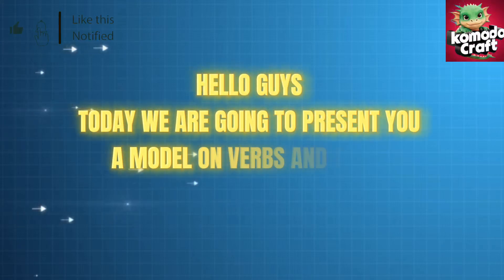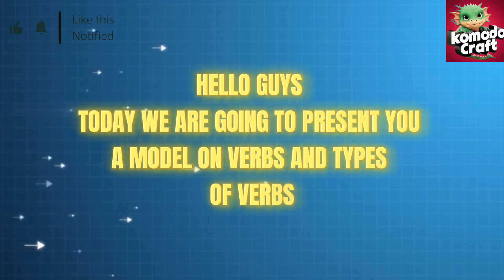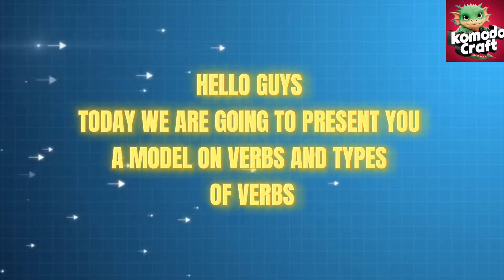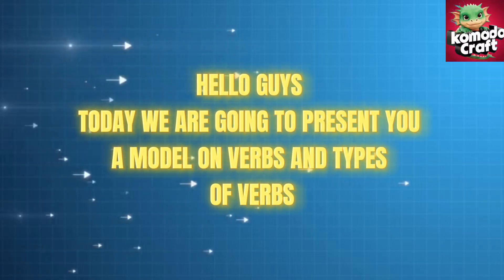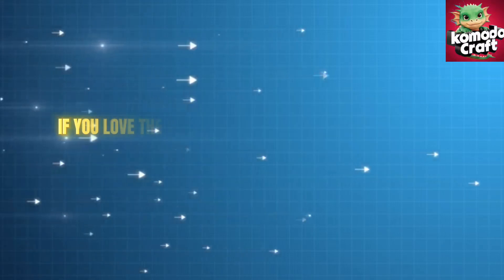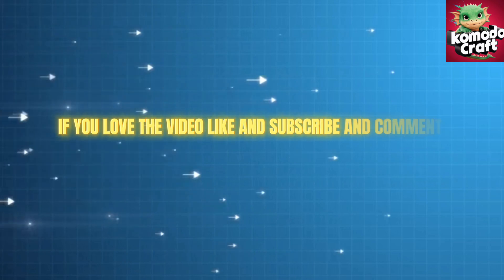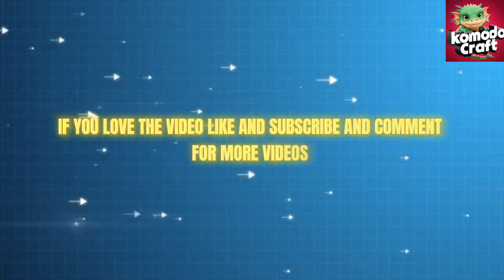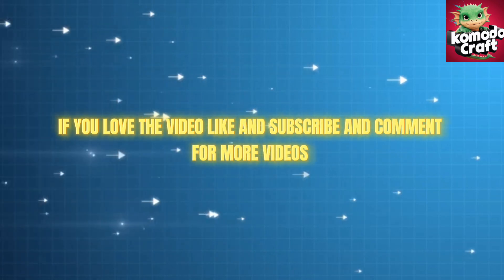Types of VERB English Working Model/ English TLM/ Model for school exhibition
Hi friends,

"Explore the dynamic world of verbs with my innovative working model! This interactive project brings language learning to life, illustrating verb tenses, conjugations and sentence structure. Watch, learn and have fun!

1.  Creative educational projects

Liking, commenting and sharing this video
Following me on social media (add handles)

Thankyou
Komodocraft team